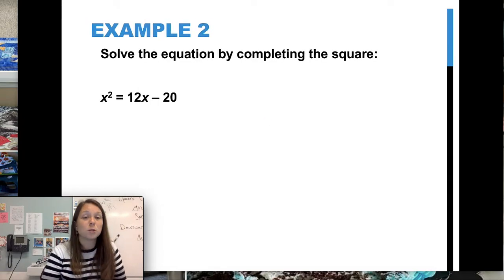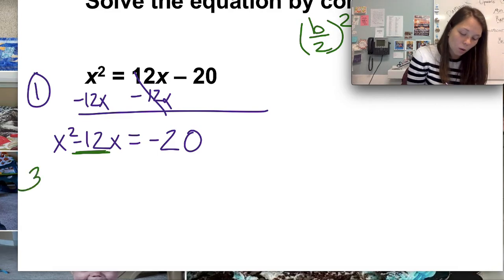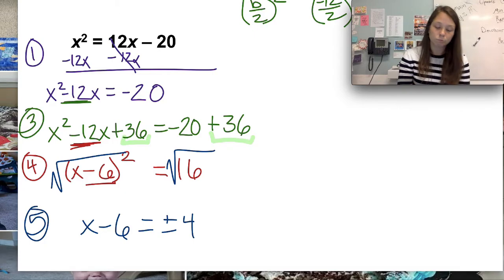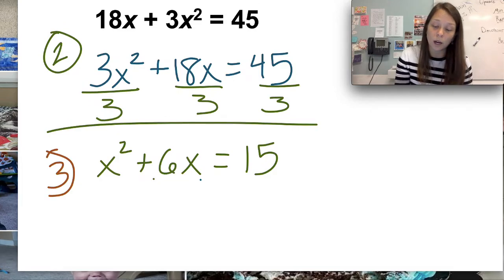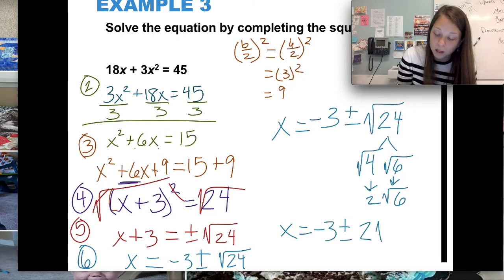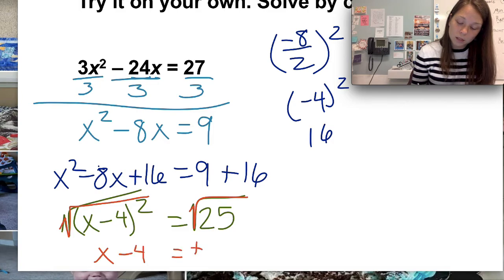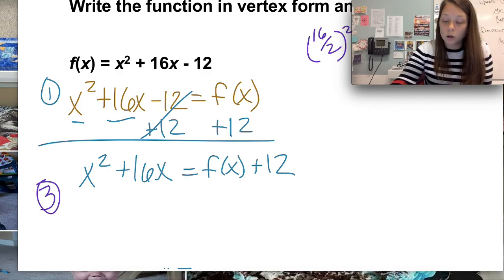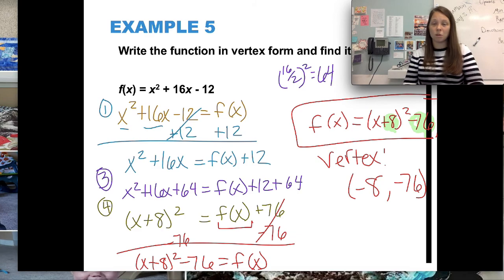A2 2.4 Notes Part 2